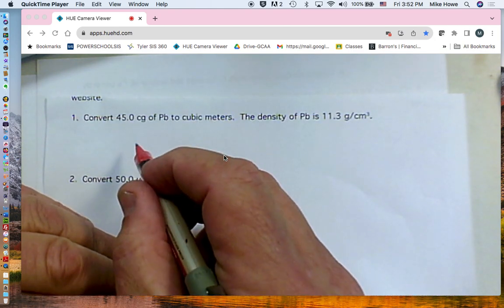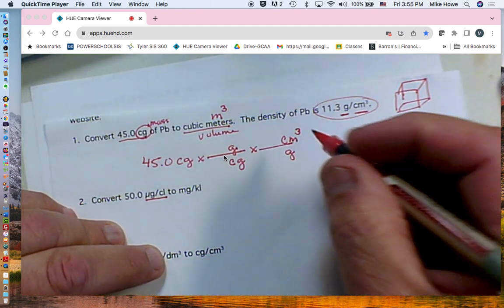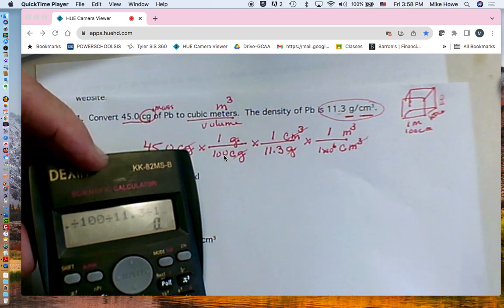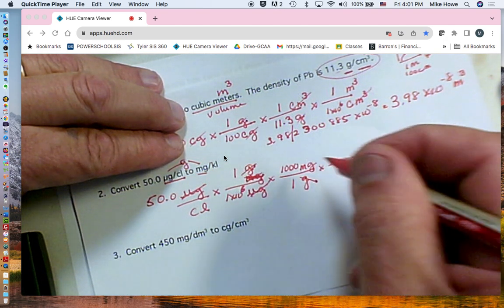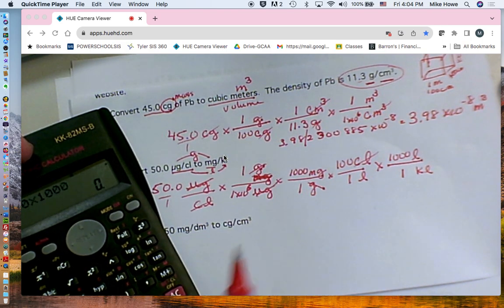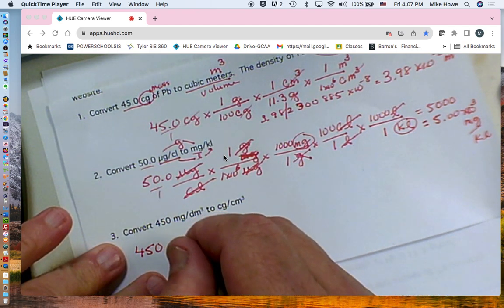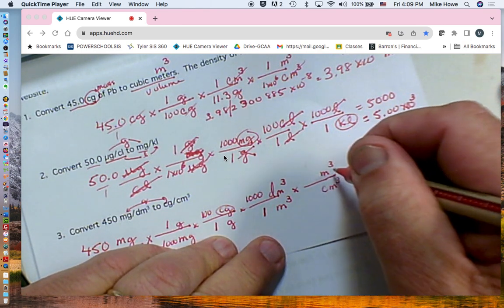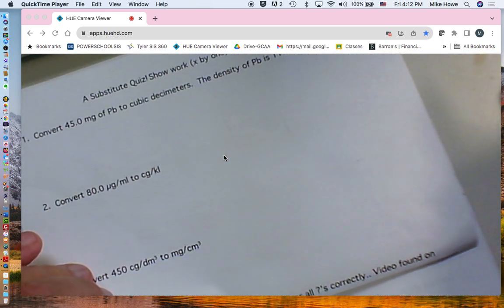Substitute Quiz Review Video Edt